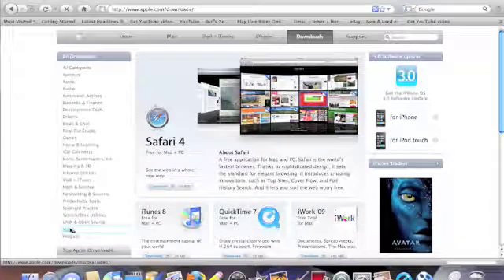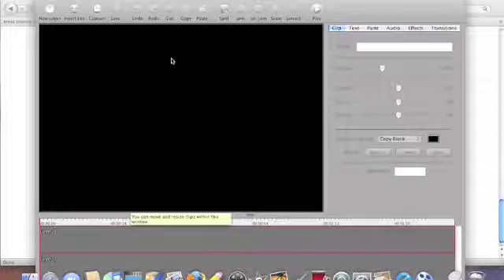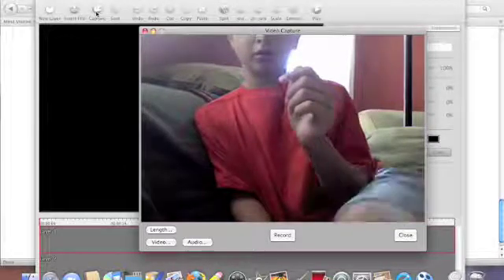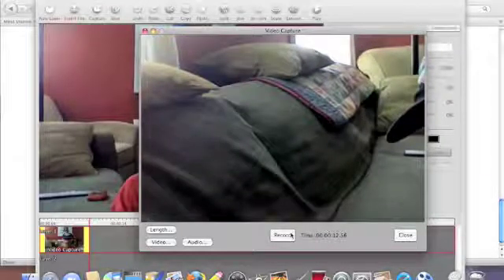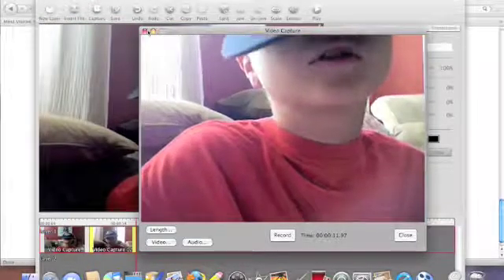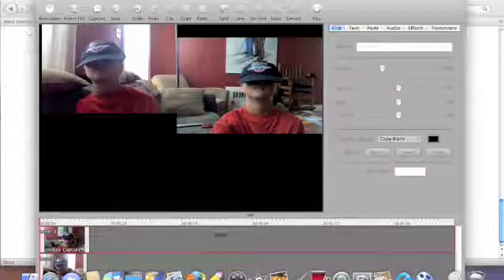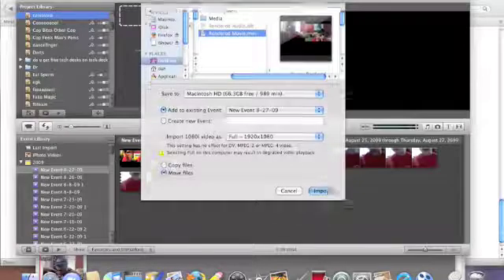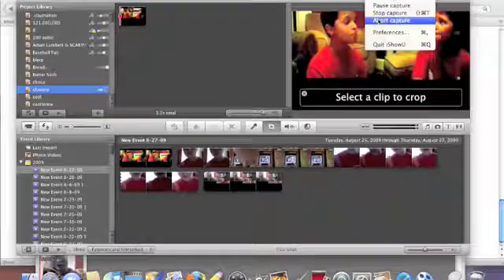How To Clone Yourself On a Mac